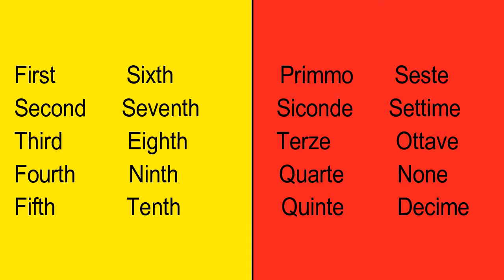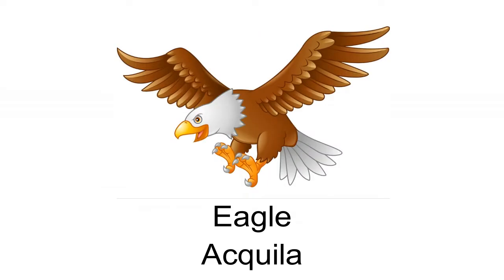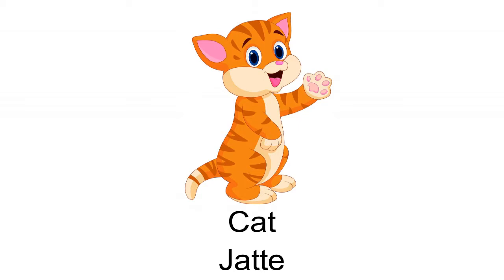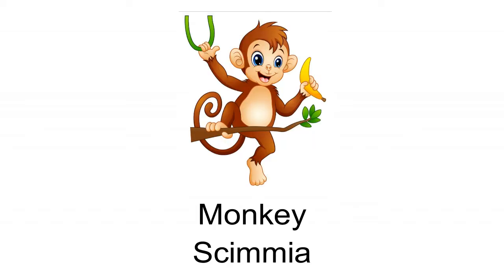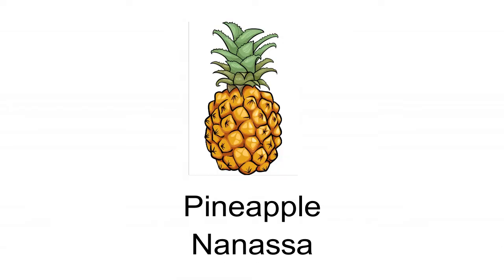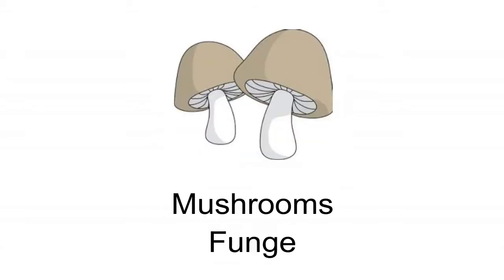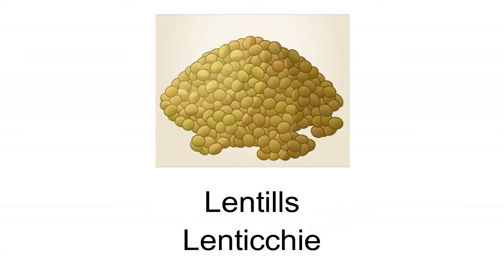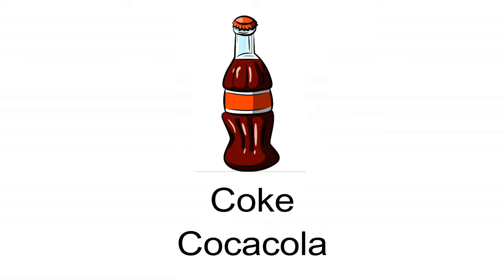Neapolitan Lesson 8: Food, Drink, Ordinal Numbers and Animals (English)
In today's video we will learn the Ordinal Numbers, and loads of vocabulary including food, drinks, vegetables, herbs, fruit and animals. We will study using a Conversation and Vocabulary. We hope that you can learn something from the beautiful language of Naples (Napoli). We have also created the same video in Italian (Italiano) for native speakers of Italian or to help you learn Italian too. Enjoy the video!

Please leave a Like, Comment on the video with your thoughts and questions, Subscribe to our channel to find more video's and Click on the Notification bell to keep up to date with future videos. Thanks!